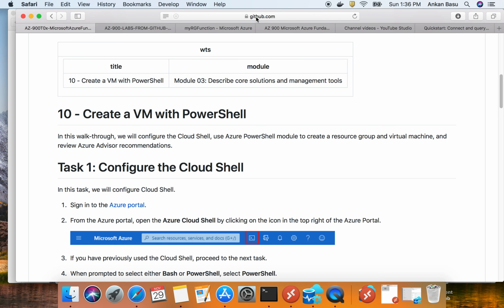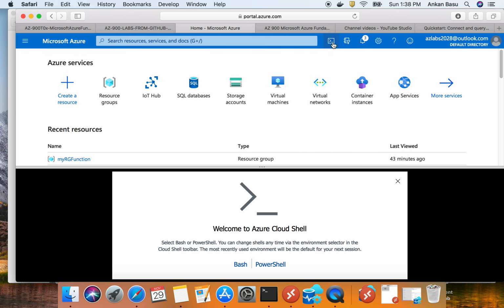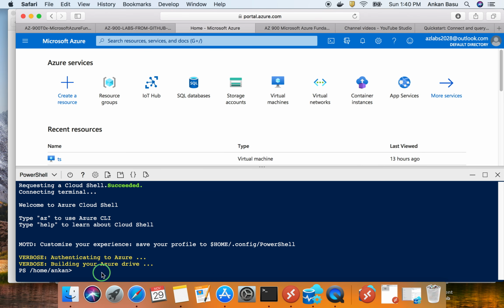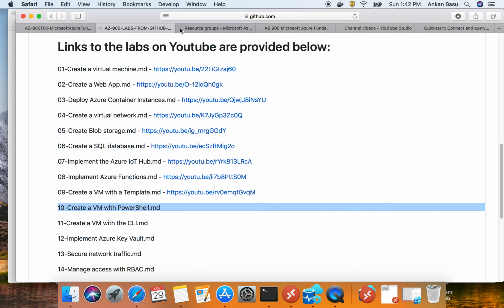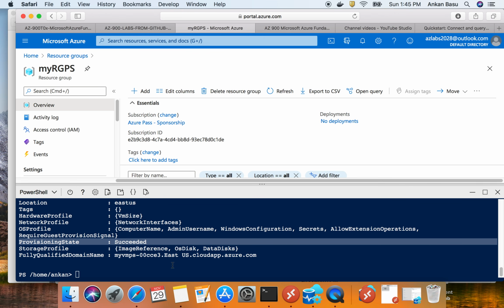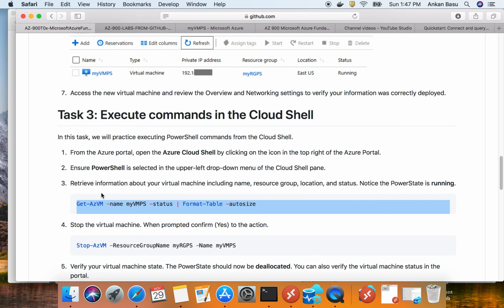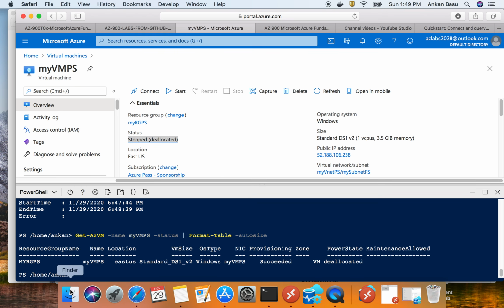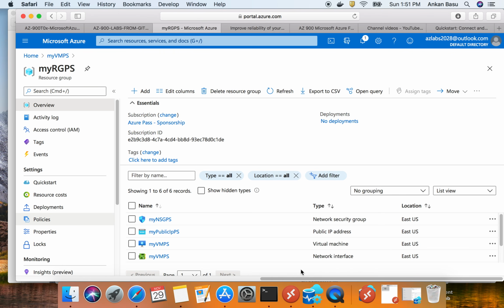AZ 900 Github 10: Create a VM with PowerShell - Azure Fundamentals Nov 2020 Mac Edition Hans On Lab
10 - Create a VM with PowerShell
In this walk-through, we will configure the Cloud Shell, use Azure PowerShell module to create a resource group and virtual machine, and review Azure Advisor recommendations.

Sample commands:

New-AzResourceGroup -Name myRGPS -Location EastUS
Get-AzResourceGroup | Format-Table
New-AzVm `
-ResourceGroupName "myRGPS" `
-Name "myVMPS" `
-Location "East US" `
-VirtualNetworkName "myVnetPS" `
-SubnetName "mySubnetPS" `
-SecurityGroupName "myNSGPS" `
-PublicIpAddressName "myPublicIpPS"